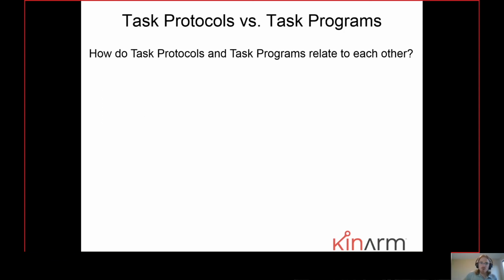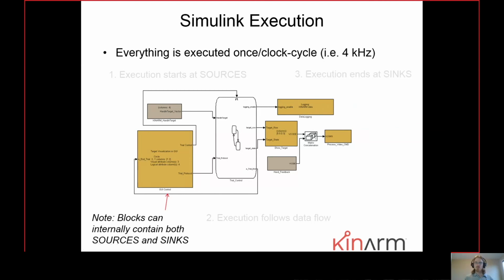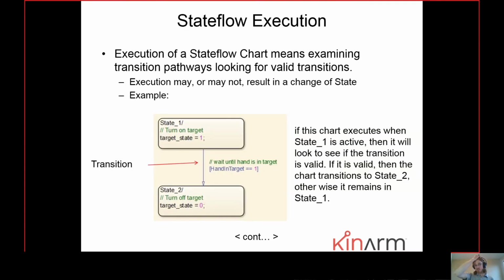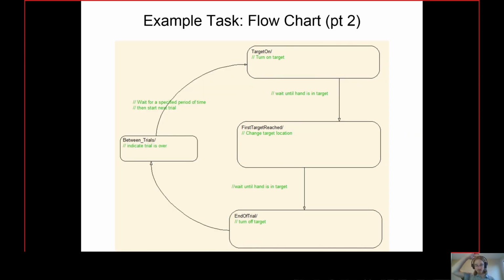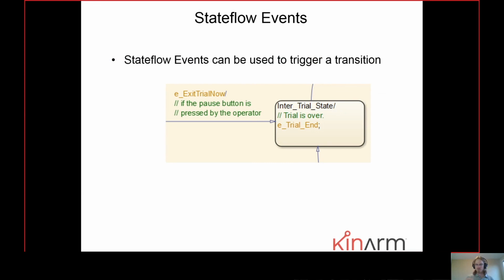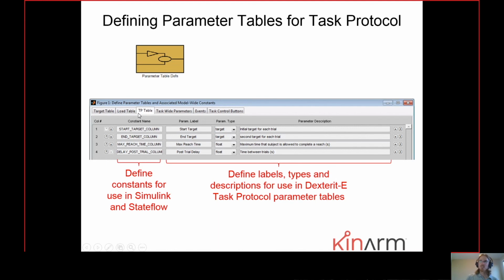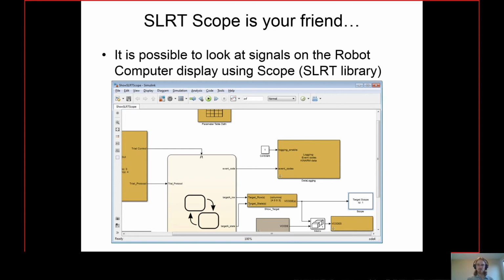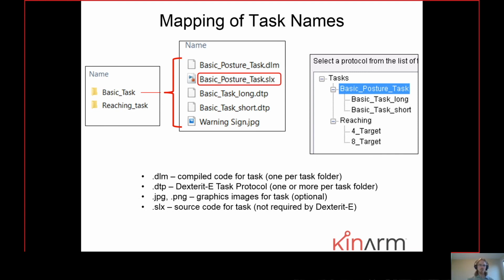Introduction to Task Programs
Duncan McLean, Director, Software Development, teaches the basics of making task programs using Simulink and Stateflow at virtual Kinarm Camp 2020.

0:00 Overview of Task Programs
4:47 Introduction to Simulink
11:53 Introduction to Stateflow
16:06 Simulink vs. Stateflow
17:05 Task development procedure
18:06 Task program example
22:22 Stateflow variables
26:51 Stateflow events
31:47 Parameter tables
33:57 Event codes
37:22 SLRT Scope
39:13 Task program deployment